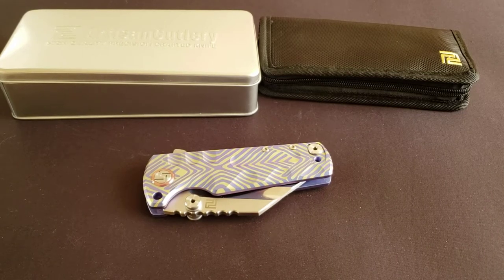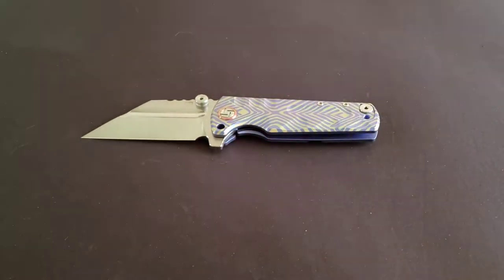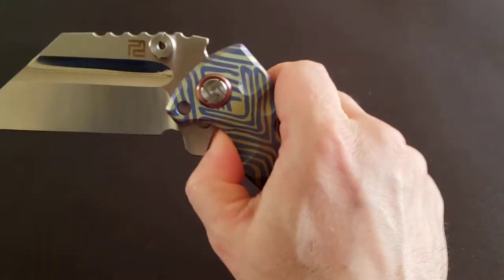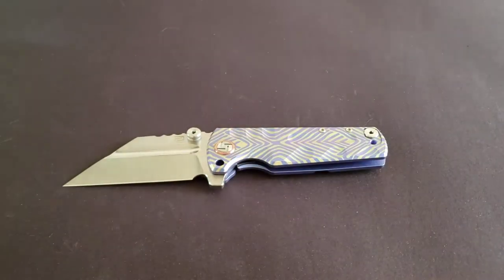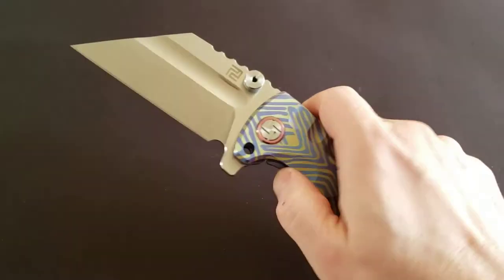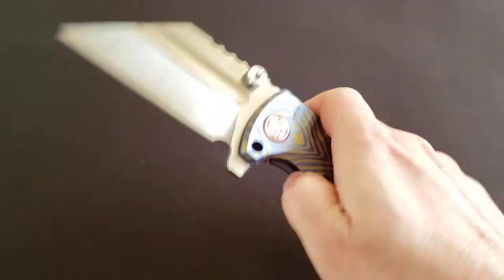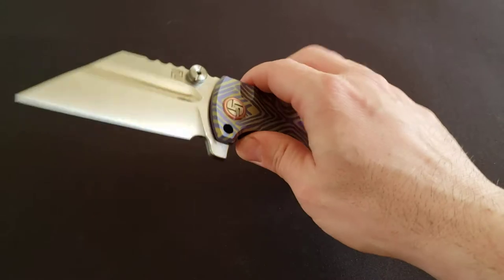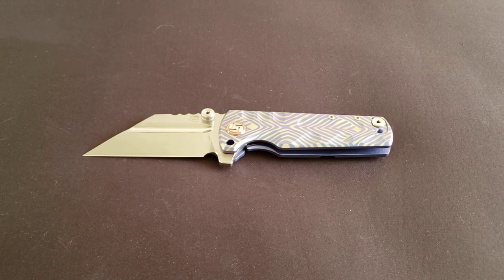Artisan Cutlery - Proponent "Pocket Tank" knife from China with 3.85 inch S35VN blade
Dirk Pinkerton Design

A beefy knife with a deft touch, the Proponent from Artisan Cutlery is one monster of a flipper. The heavy Wharncliffe blade measures in at 3.85" and is made from a 0.18" thick stock of high-quality S35VN stainless steel. This gives it a lot of power and weight behind each cut, while the narrow tip provides good penetrative potential. The blade sports an attractive two-tone finish with the majority being satin and the fuller being sand polished. The large handles provide a solid grip due to its large finger groove and milled recesses. Handles this large would normally make the knife unwieldy, but being made of lightweight titanium gives just enough reduction of weight to make it user-friendly. The Proponent comes with a threaded pin that can be inserted into the hole near the finger groove to bolt the blade open or closed, providing stability and safety to this monster. The deploying action is extremely smooth thanks to the ceramic ball bearings in the pivot, especially for a knife of this weight and size. The Proponent is an agile touch in a large package.

Specifications
 Blade Length: 3.85" (98.0 mm)
 Cutting Edge: 3.35" (85.0 mm)
 Closed Length: 5.00" (127.0 mm)
 Overall Length: 8.85" (225.0 mm)
 Blade Material: S35VN Stainless Steel
 Blade Thickness: 0.18" (4.75 mm)
 Blade Hardness: 58-60HRC
 Blade Style: Wharncliffe
 Blade Grind: Flat
 Blade Finish: Two-Tone Satin/Sand Polished
 Handle Material: Blue/Gold Anodized Titanium
 Handle Thickness: 0.62" (15.7 mm)
 Locking Mechanism: Frame
 Pivot Assembly: Ceramic Ball Bearing
 Pocket Clip: Tip-Up Right Carry
 Weight: 10.8 oz. – 310 grams
 Designed By: Dirk Pinkerton